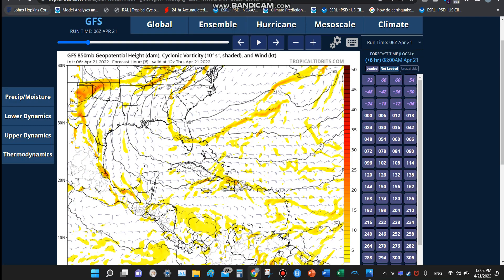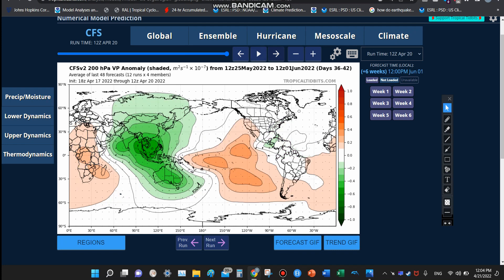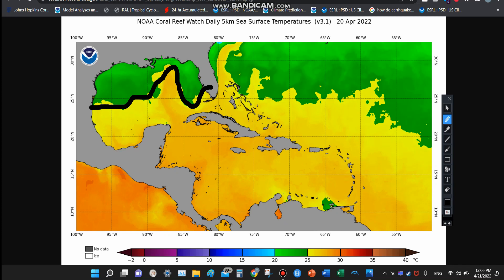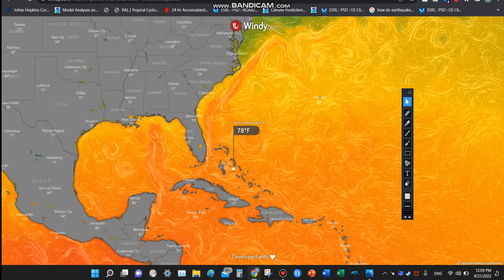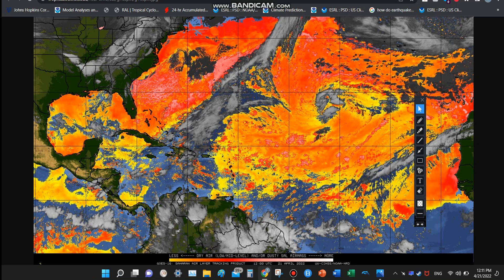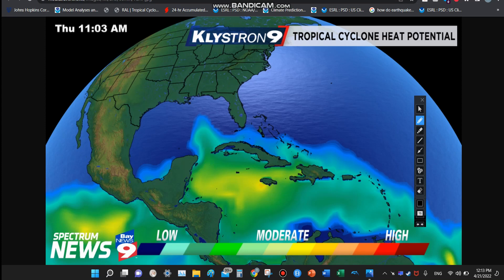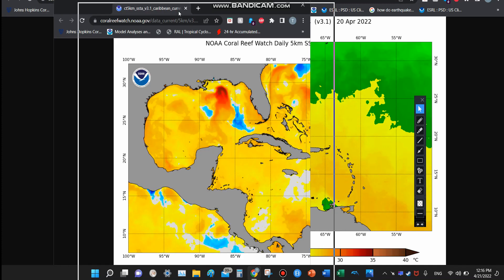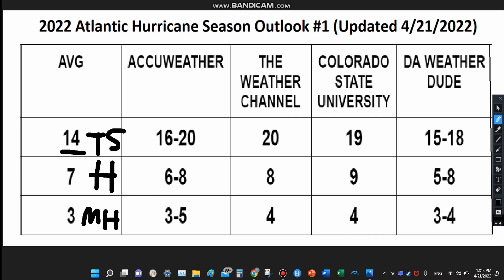2022 Atlantic Hurricane Season Forecast & Discussion #1 (Active Season!?)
In this video, I will be giving my preliminary 2022 hurricane season forecast for the Atlantic region. An active hurricane season could soon be upon us. The Gulf of Mexico, Caribbean, and the Southwest Atlantic Ocean all have warmer than average SSTs. Even though wind shear and dry air are high right now, this is perfectly normal for April and is forecast to dissipate over the next 1-2 months.